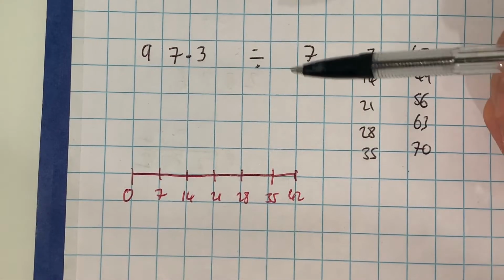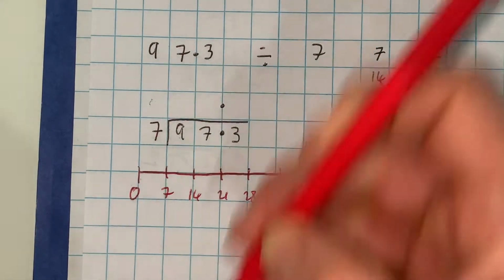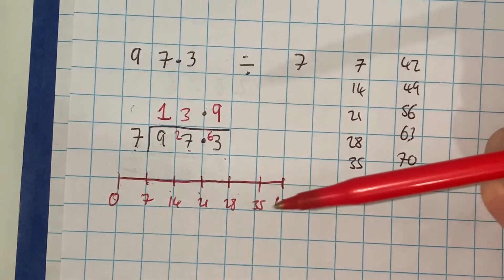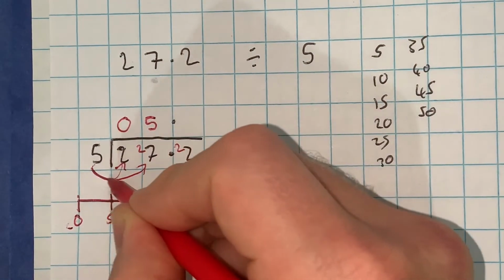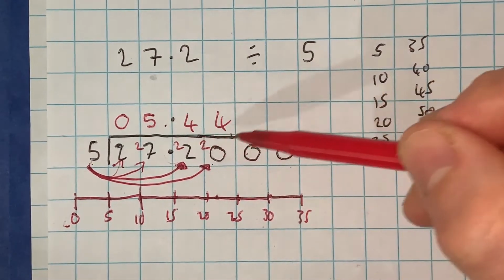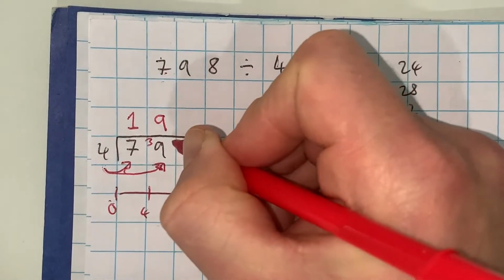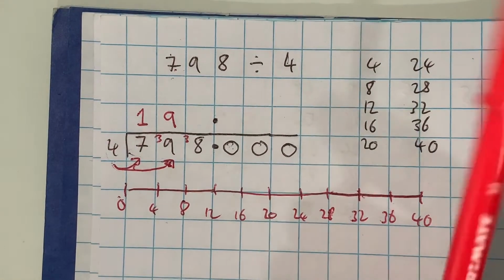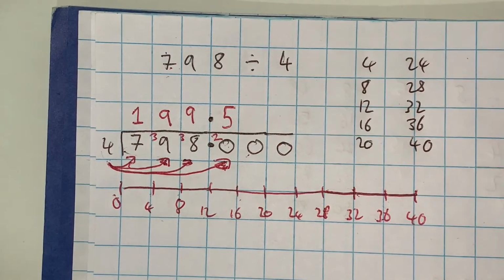Division with Decimals